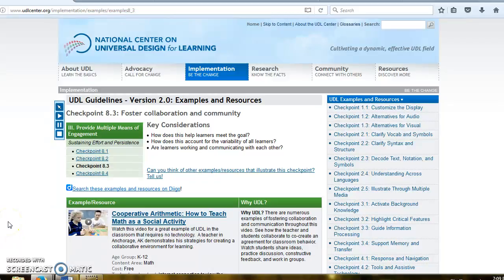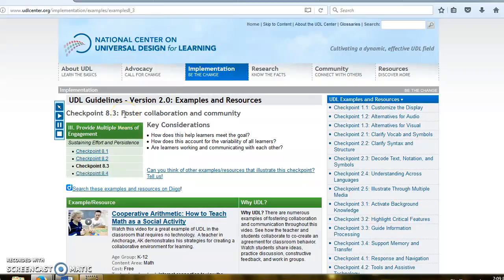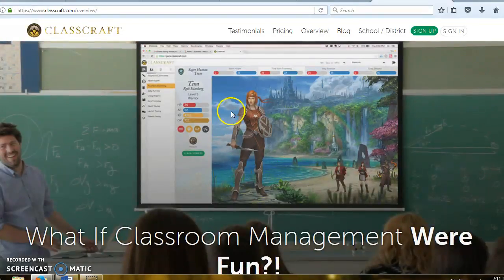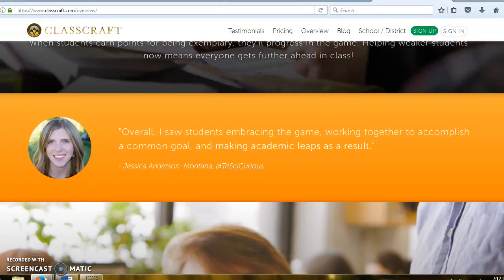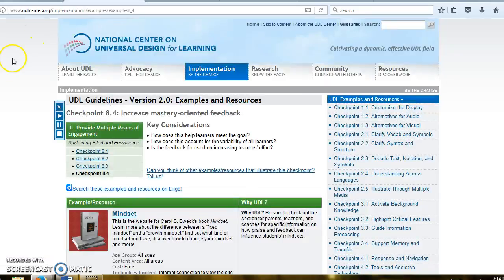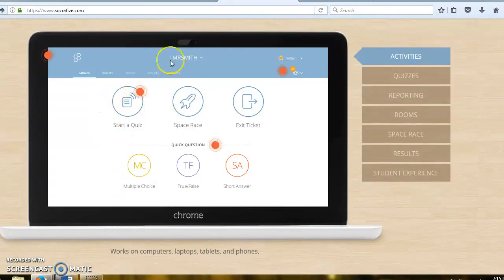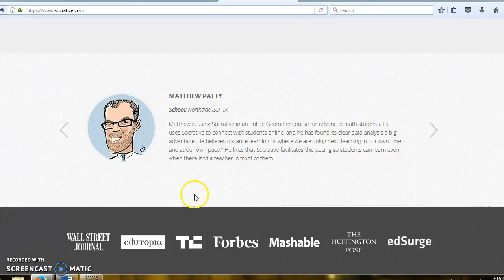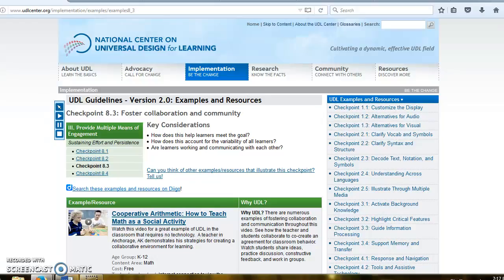EDT 370 - UDL Principles and Tools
Screencast covering some unique classroom tools for addressing UDL principles and beyond! Enjoy!